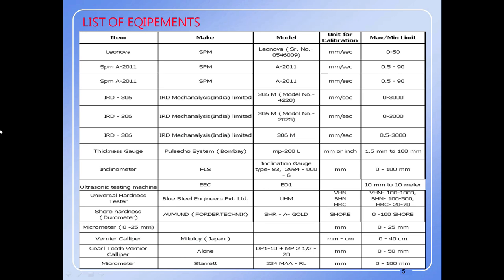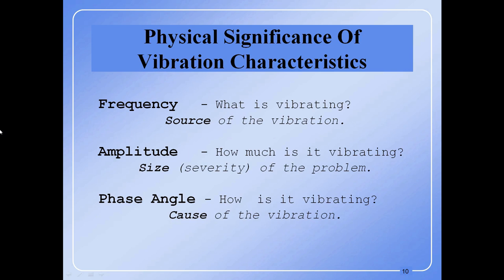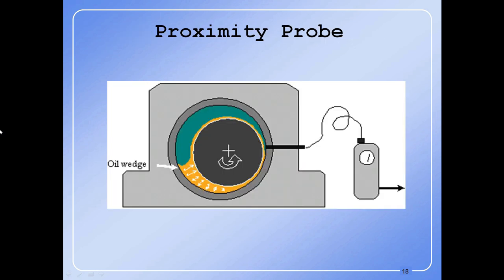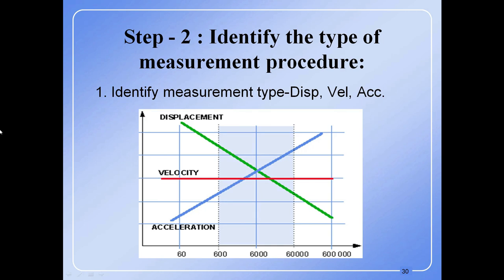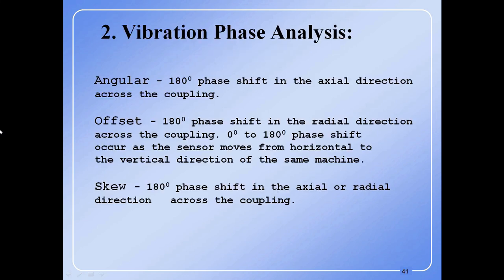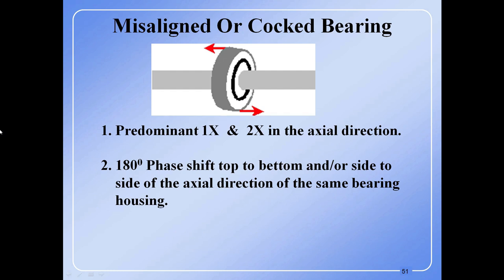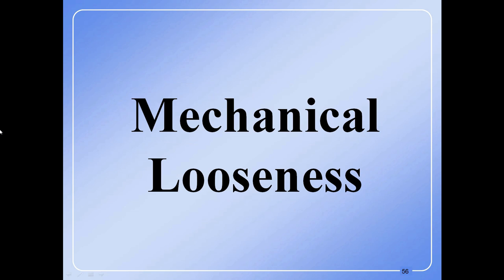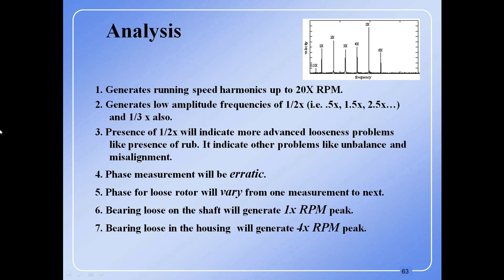VIBRATIONS STUDY PART 1#cement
VIBRATIONS STUDY